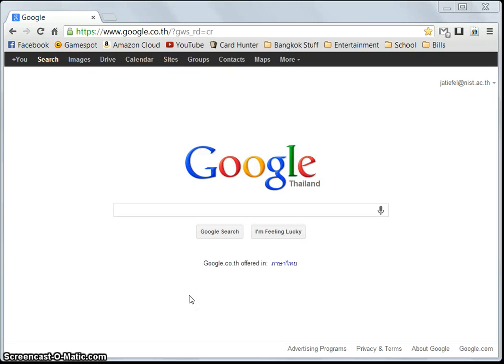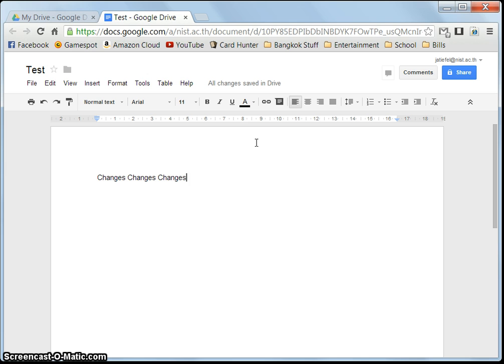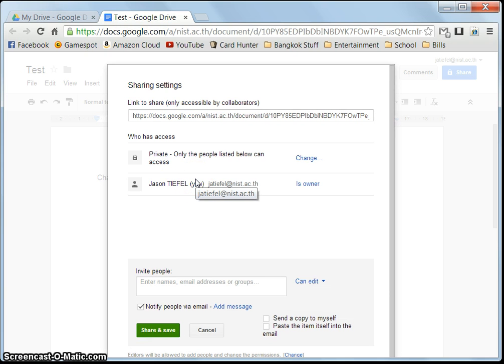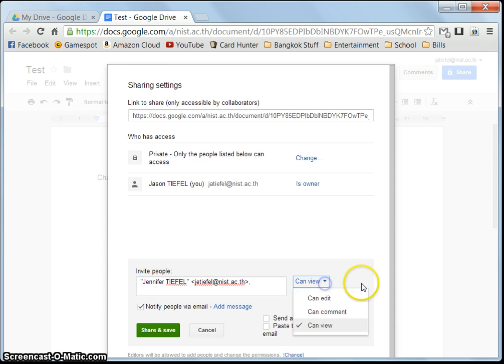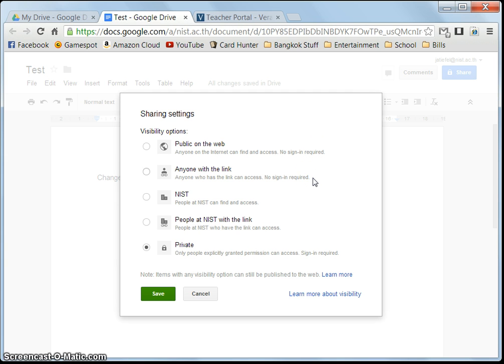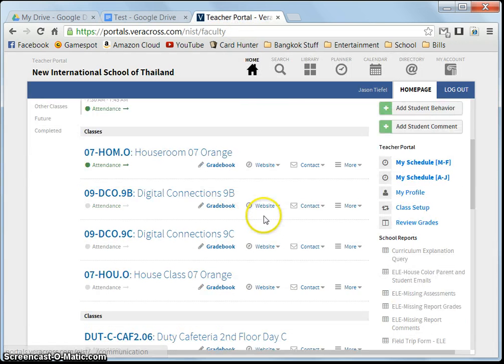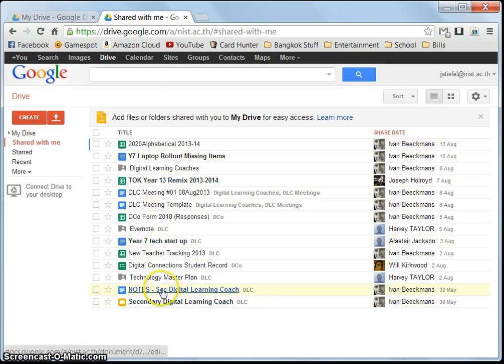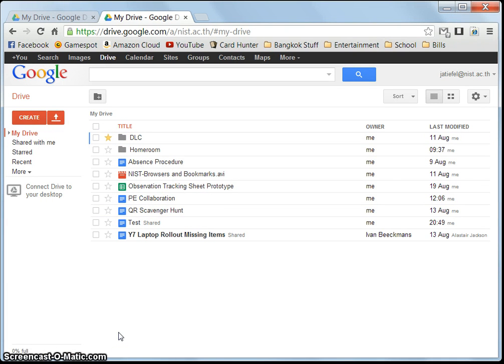Google Drive Sharing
This video covers starting a basic document in Google Drive and sharing it with individuals and groups.